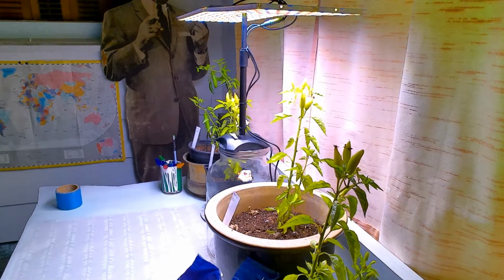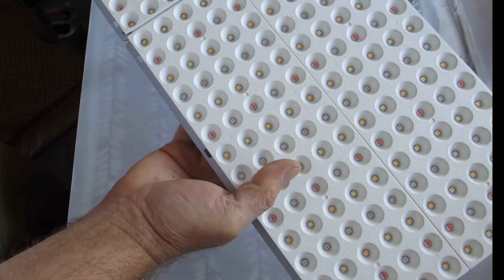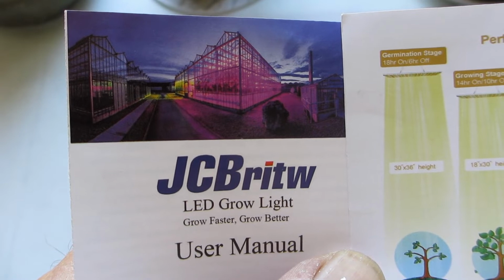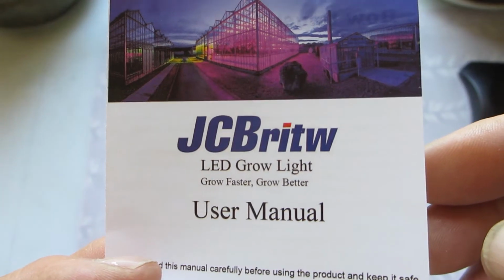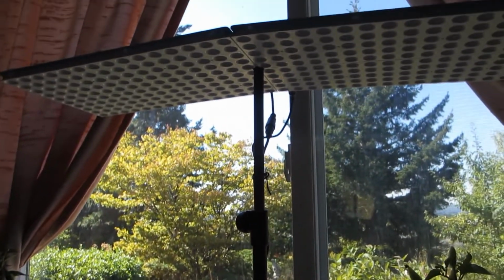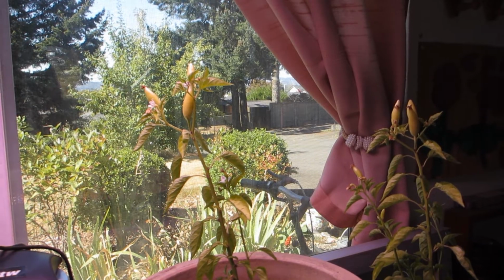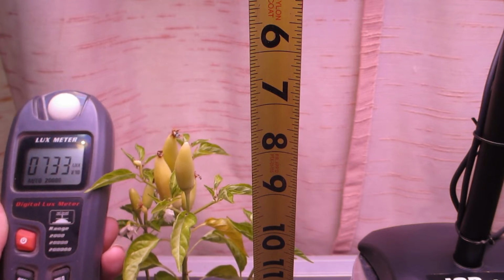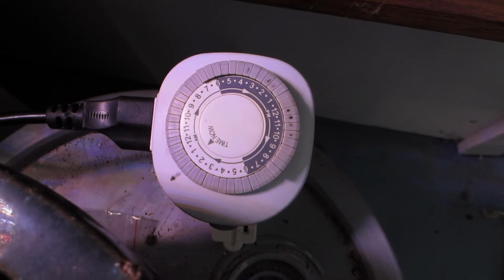JCBritw 300W. 2ft x 8inch LED Grow Light with Stand review.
This can be used on your window sill, when the sun goes down to keep your plants growing . Actual power is 60w